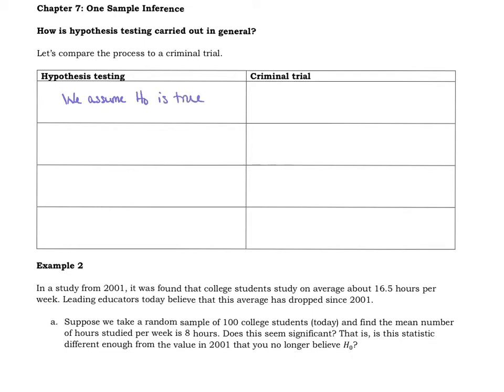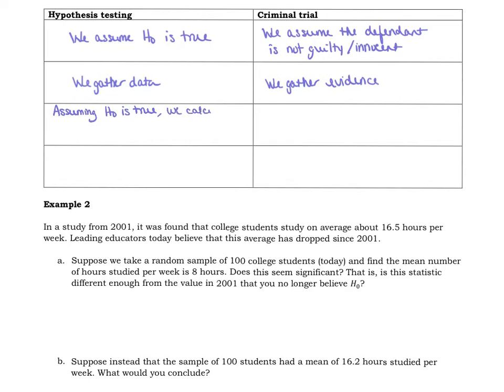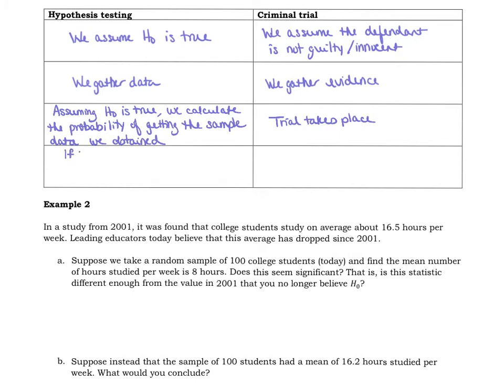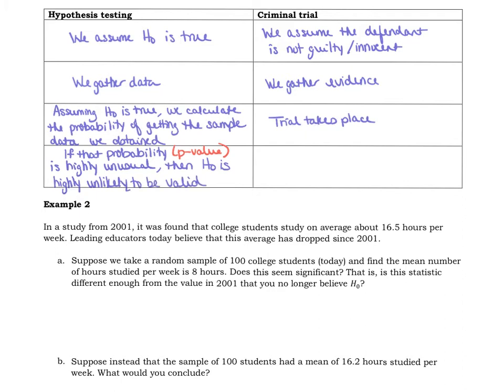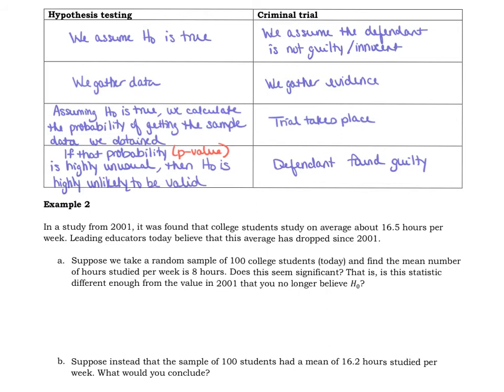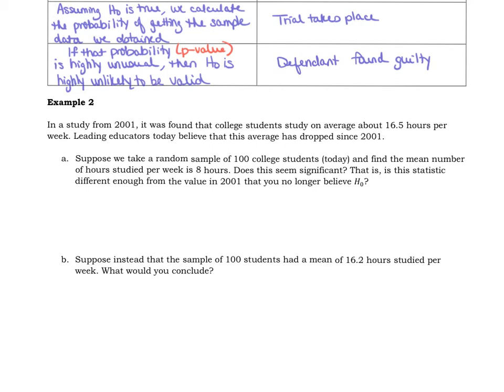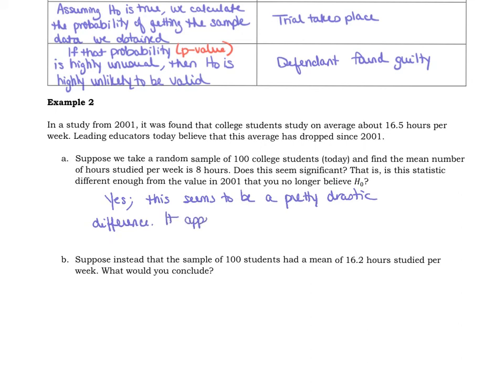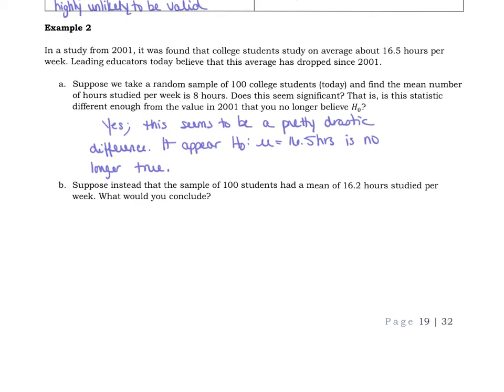Math 111 sec 7.1 page 19